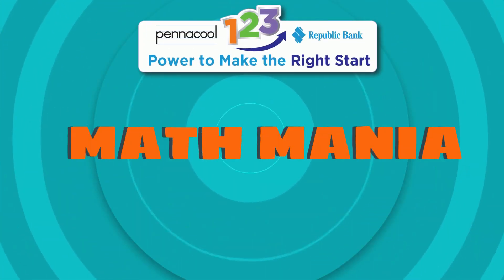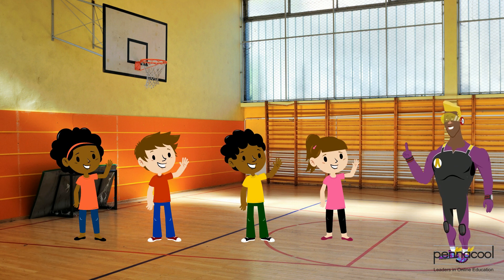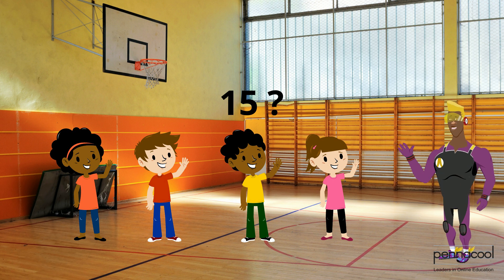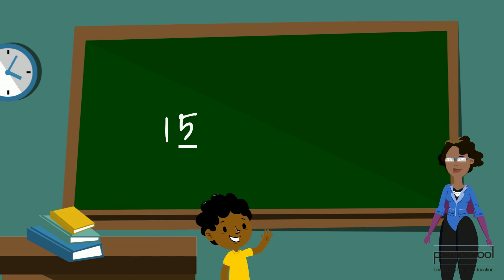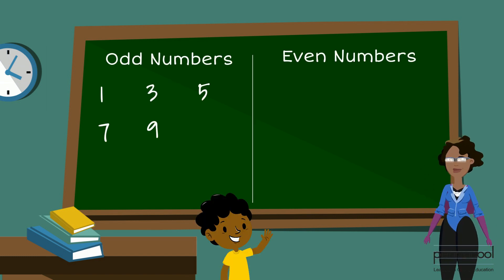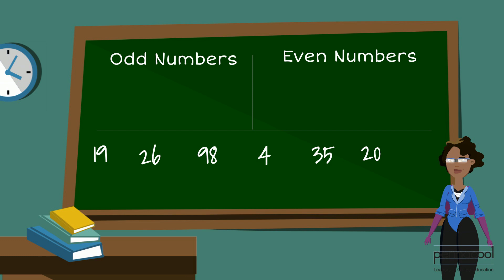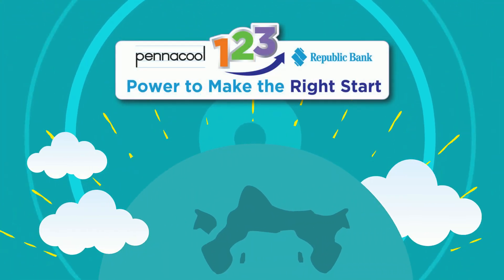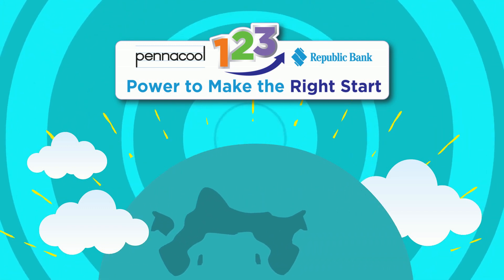Odd and Even Numbers (Standard 1) - pennacool.com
Join Captainess 123 as she explains Odd and Even numbers.

Log on to pennacool.com 123 Math & Language Arts Platform to access:
- FREE
- Self-correcting
- Curriculum aligned exercises
- Immediate Feedback